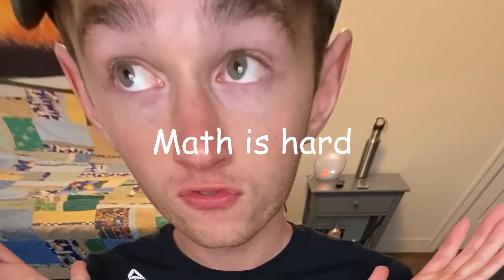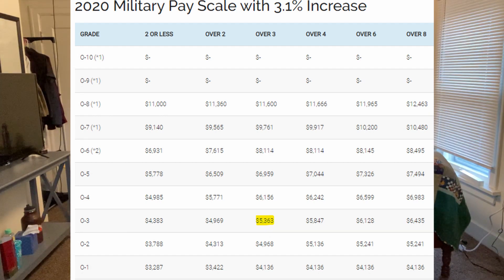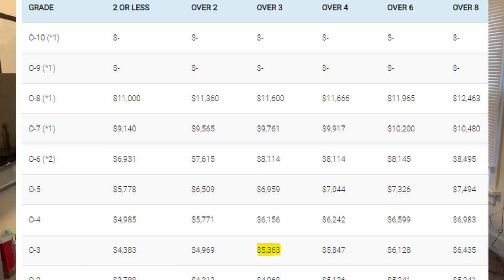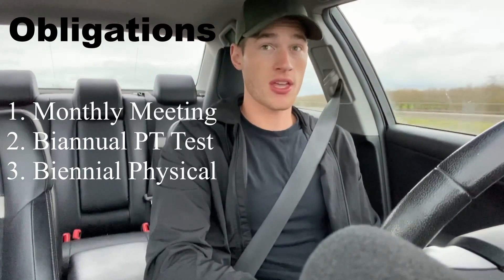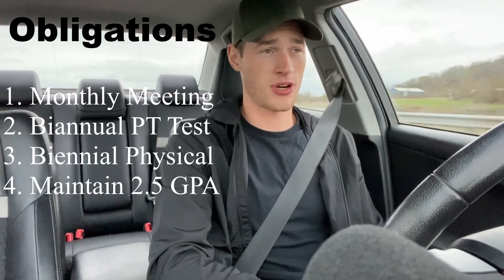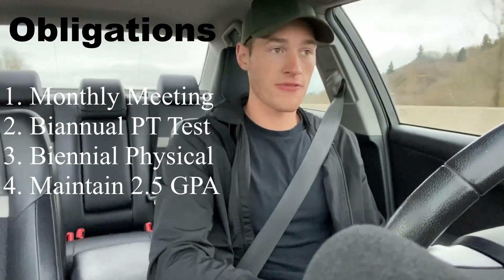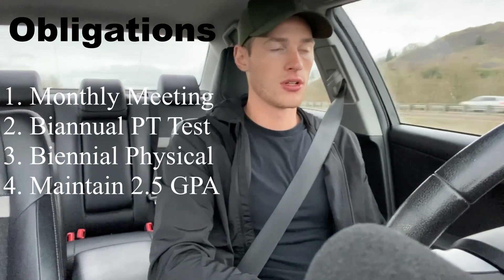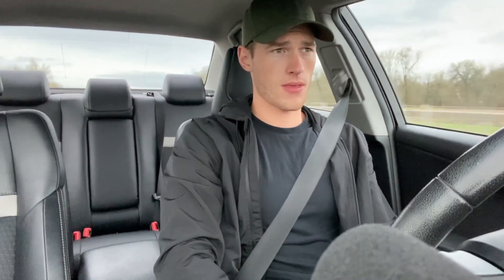HSCP Scholarship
Benefits and obligations of the HSCP scholarship.

Also, just me being a goober.